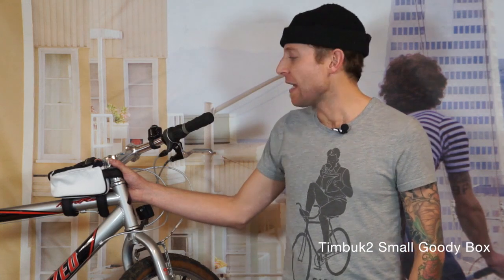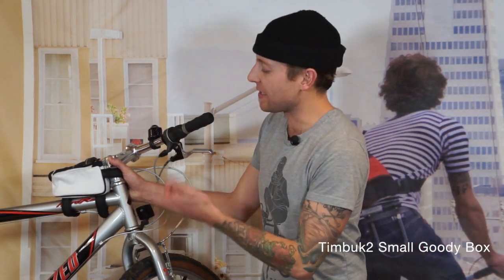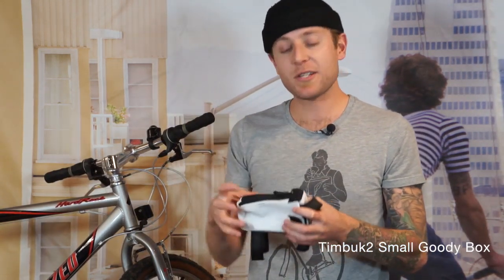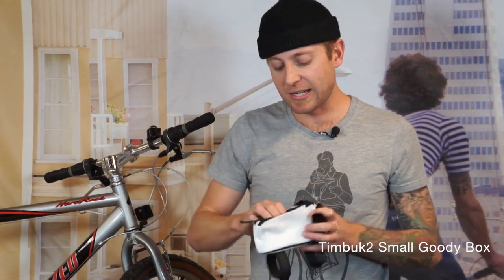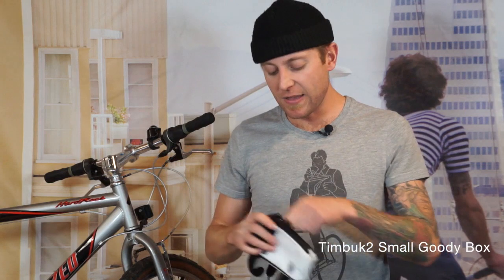Timbuk2 Goody Bento Box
Reach down and grab your goods. Now you don't even have to get off your bike to access your smartphone, wallet or slingshot. The Goody Box attaches right to your top tube and even stays dry in nasty weather, thanks to a TPU liner.